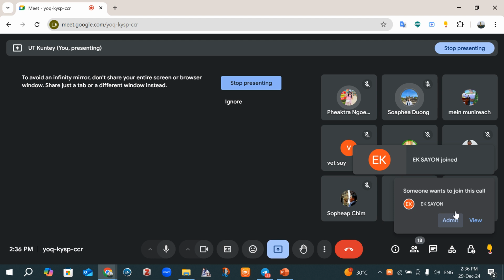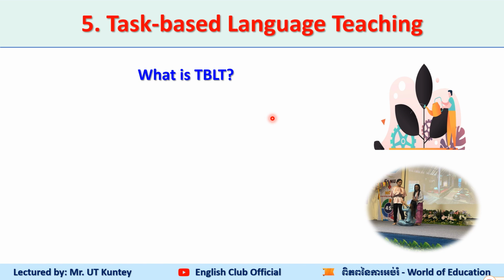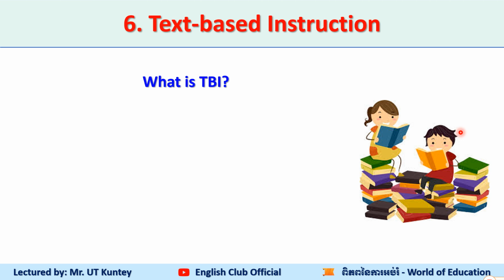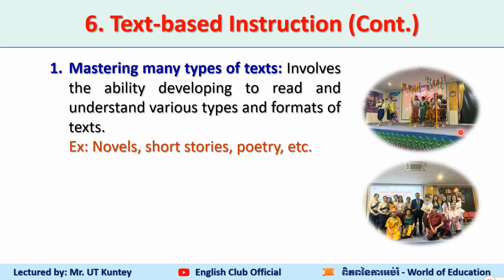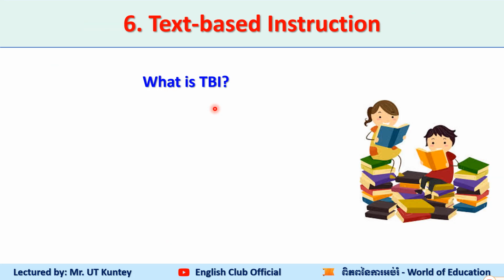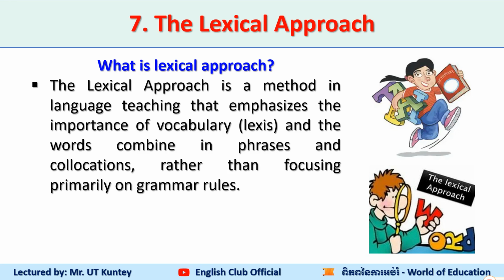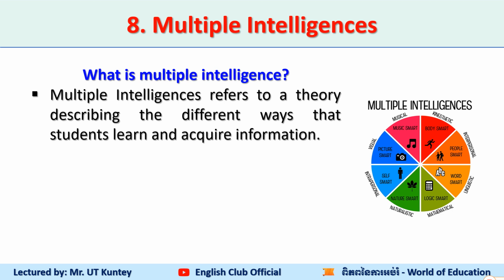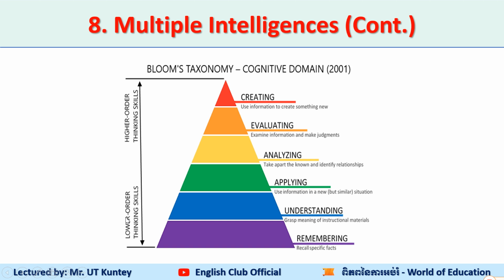Sum Up: Current Approaches and Methods (Part 2)